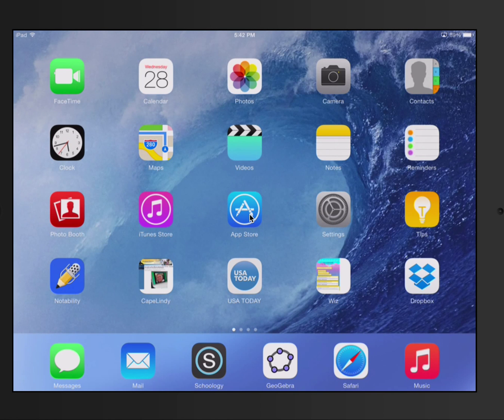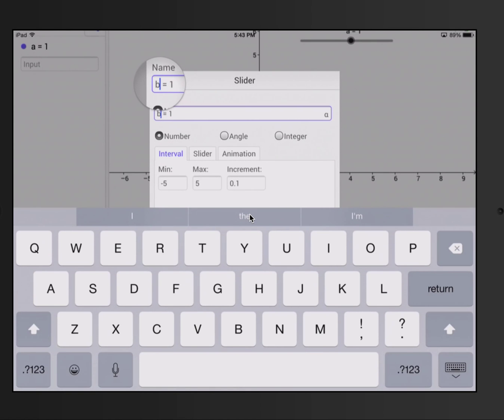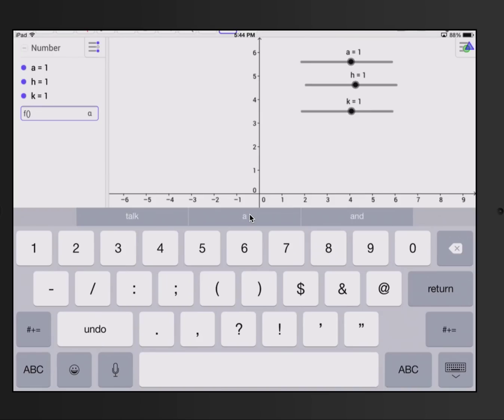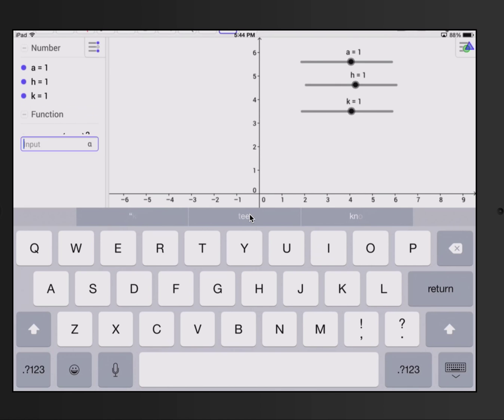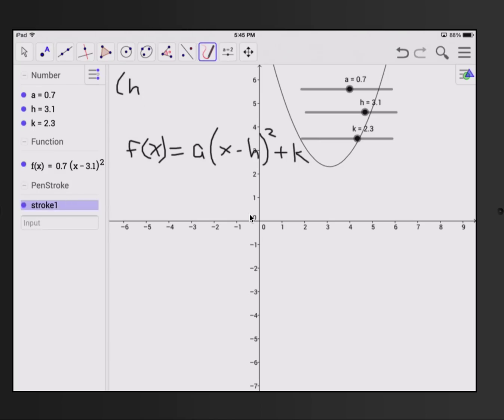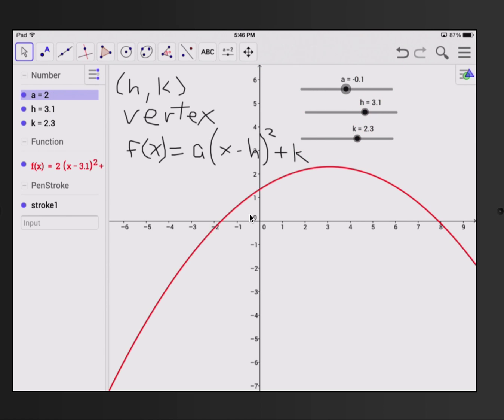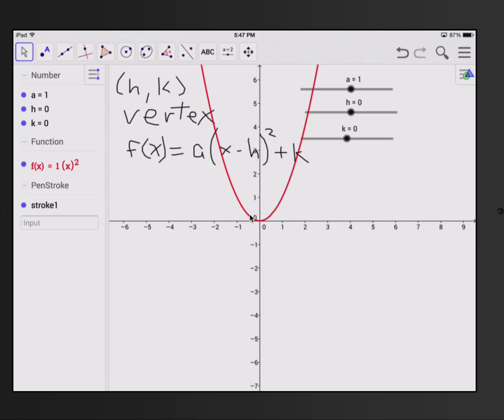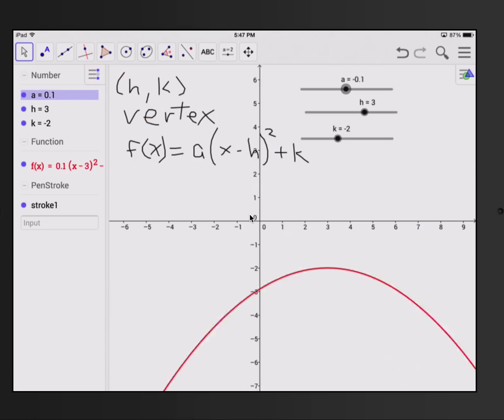IMP2p288ParabolasVertexFormFamilies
Build a demo of the effect on a parabola of parameter changes in the vertex from of a quadratic function( GeoGebra on the iPad.)